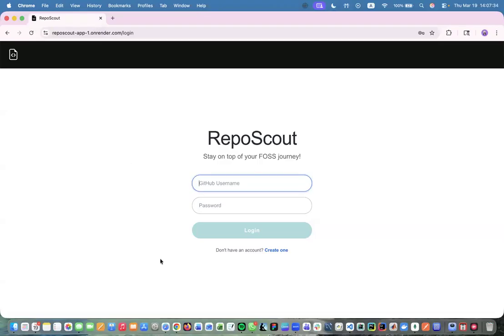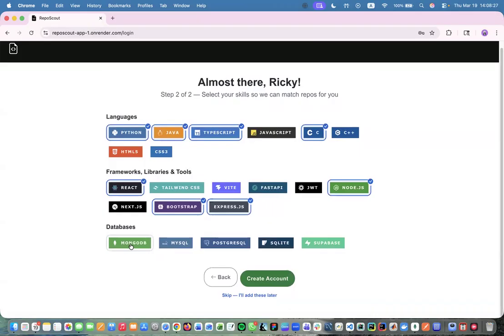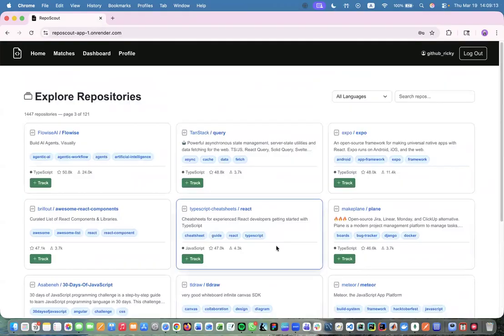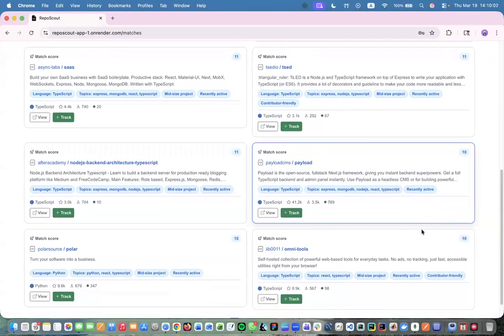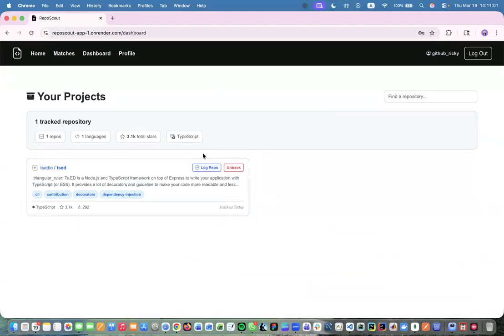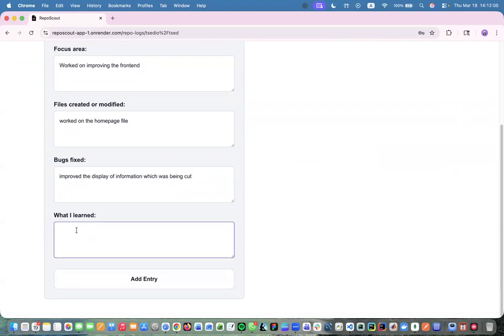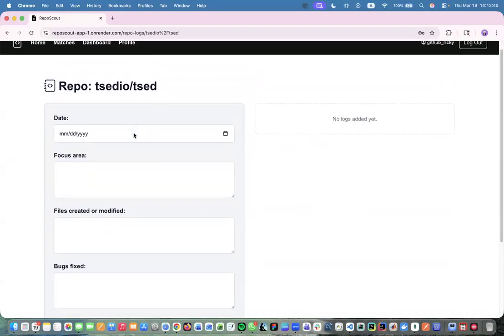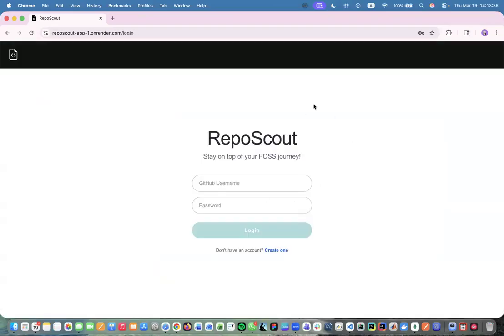CS5610 Project 3 Demo RepoScout